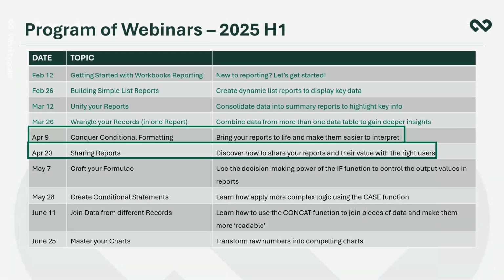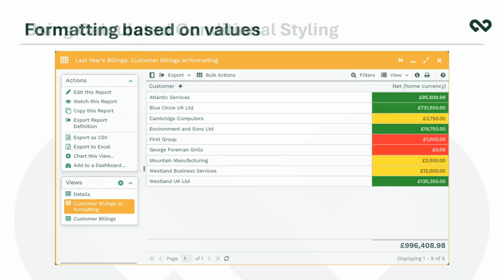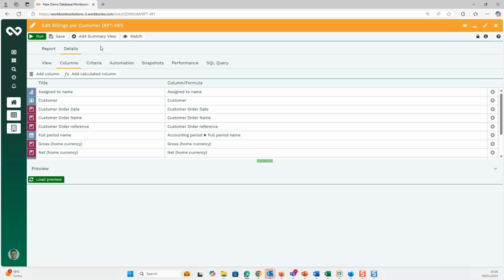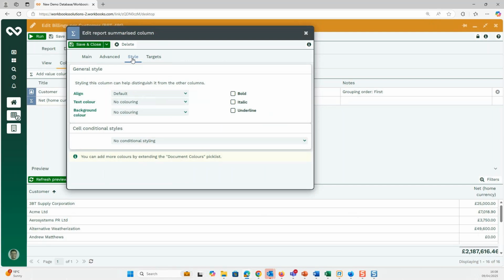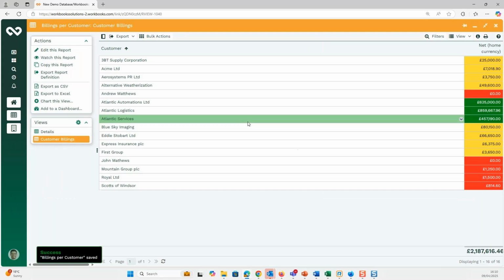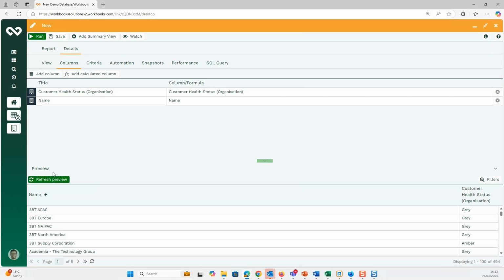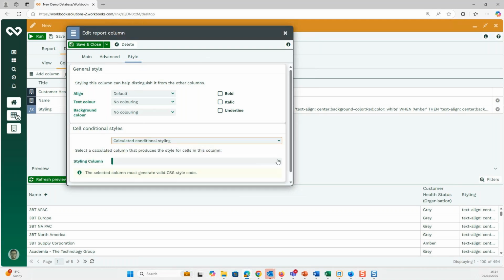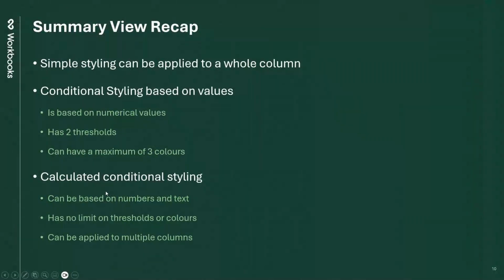Workbooks drop-in clinic: Conquering Conditional Formatting within Workbooks reports